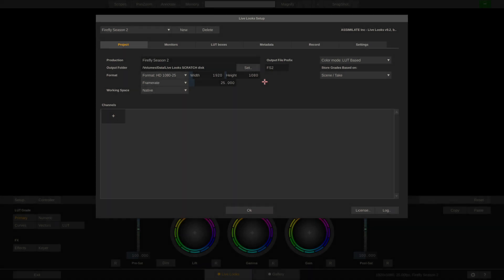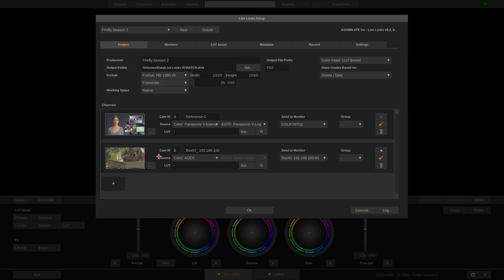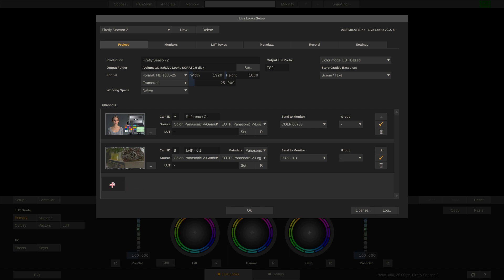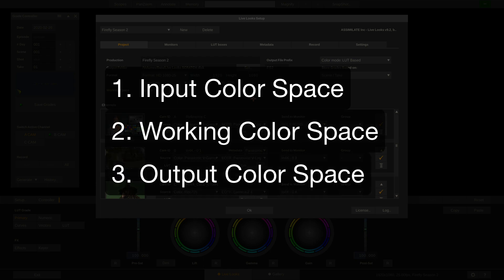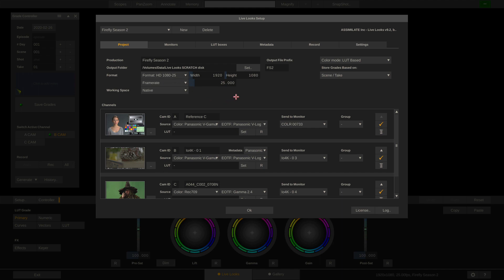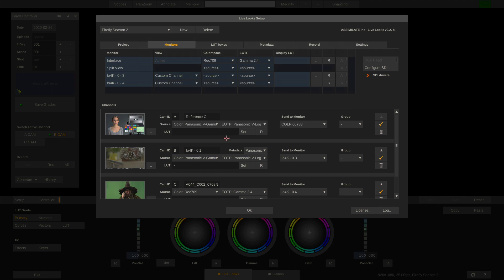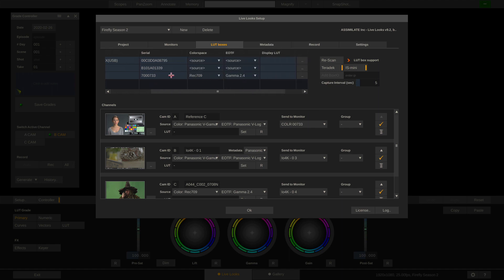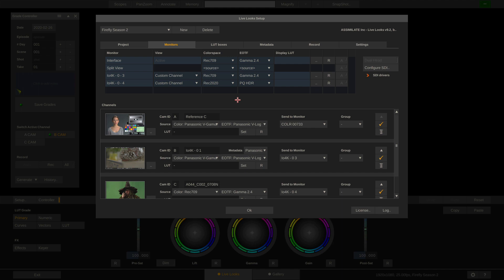Assimilate Live Looks / Live Assist - Setting up Channels and Color Management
In the second part of our setup tutorial, we're going over setting up channels for all connected cameras and also configuring the color management in Live Looks and Live Assist.